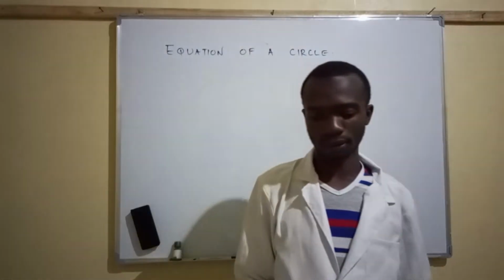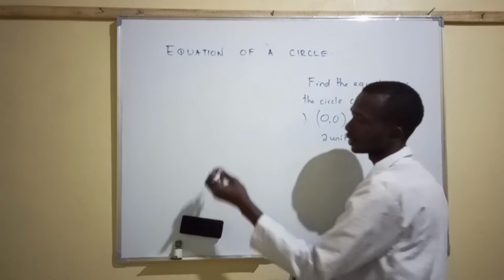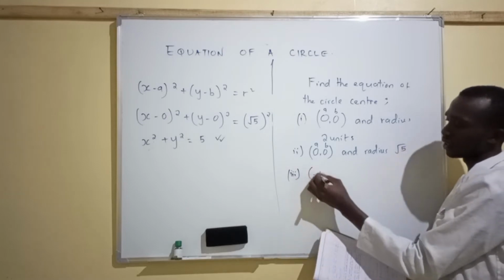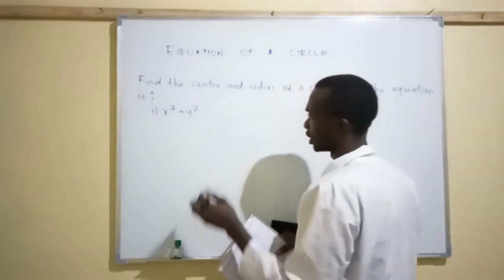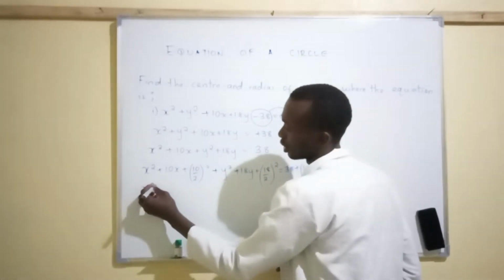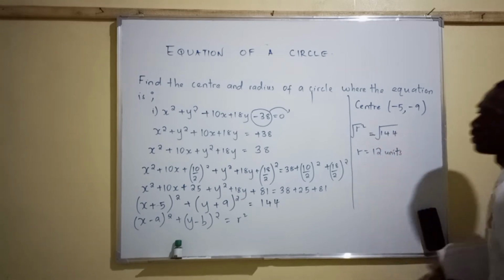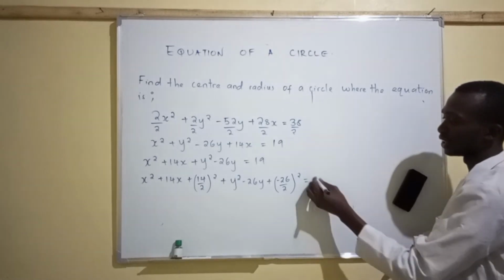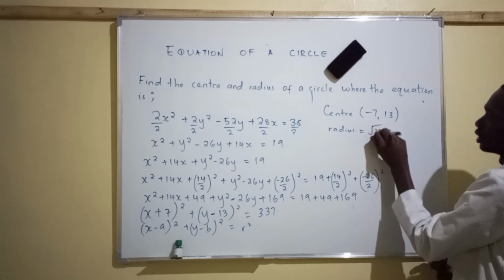EQUATION OF A CIRCLE 🔴